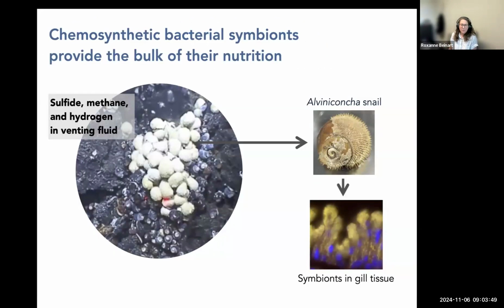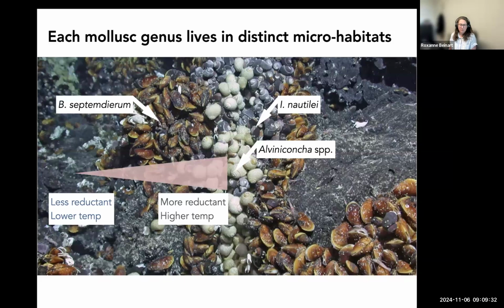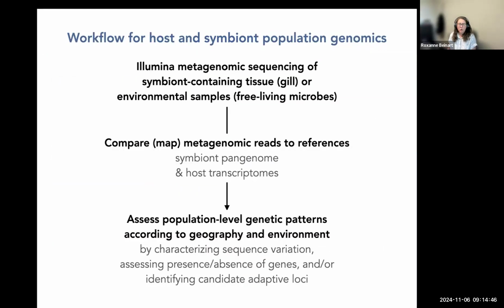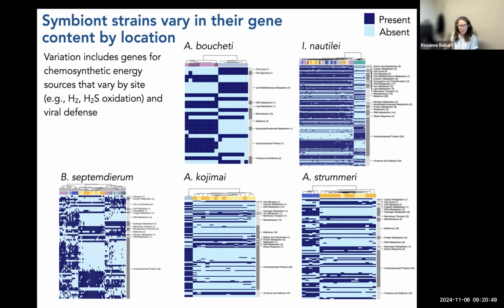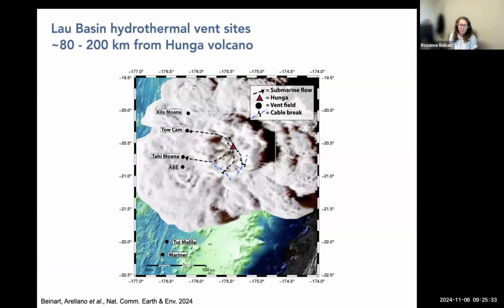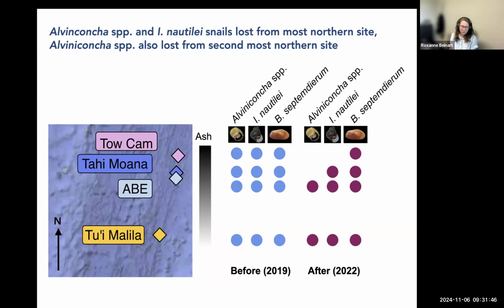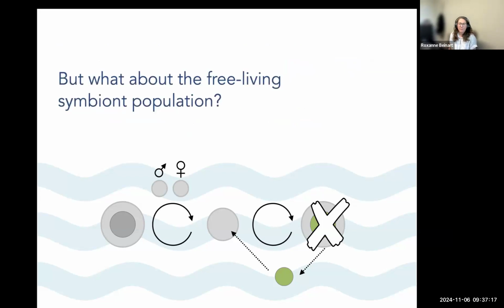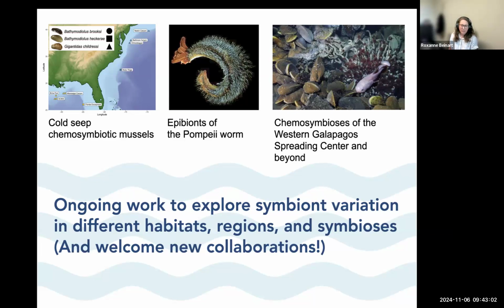U.S. InterRidge Webinar, 6 November 2024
Roxanne Beinart, University of Rhode Island

Charting the symbiosis seascape: genomic insights into local adaptation and response to volcanic disturbance at deep-sea hydrothermal vents